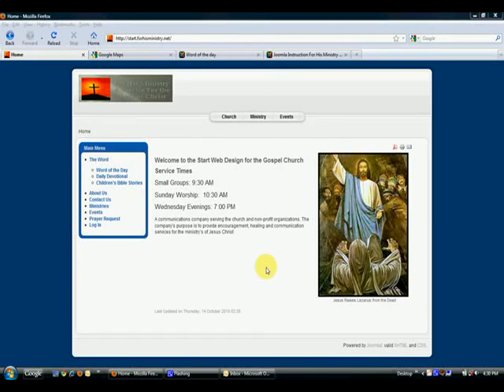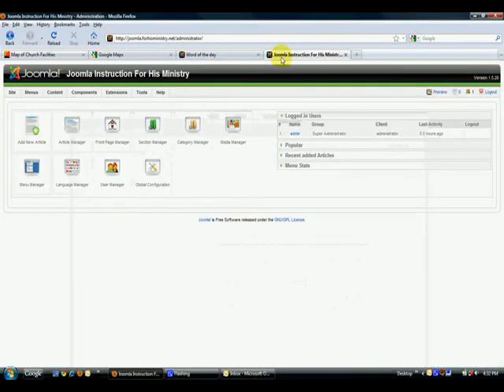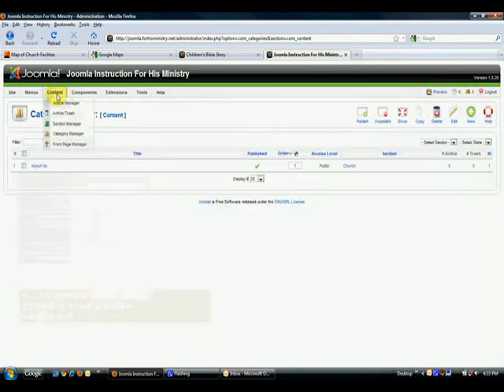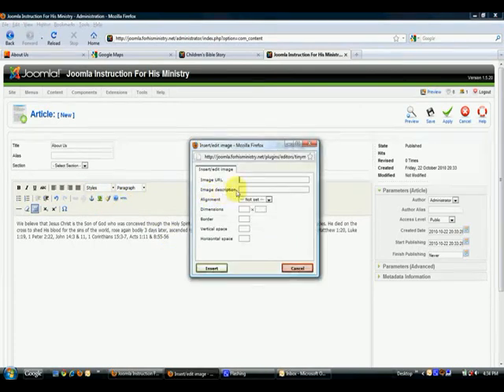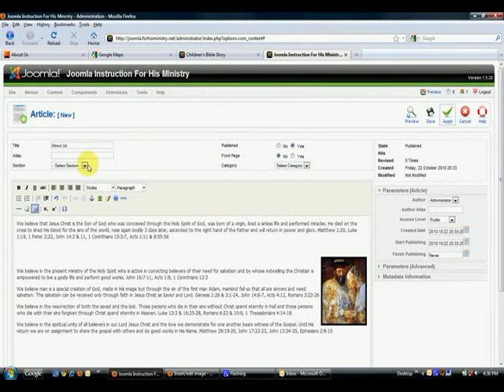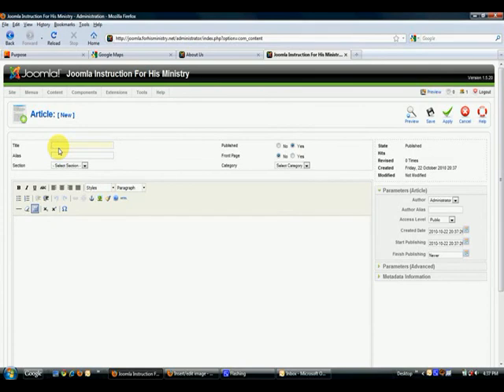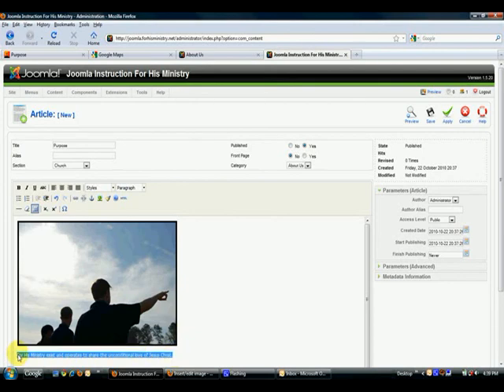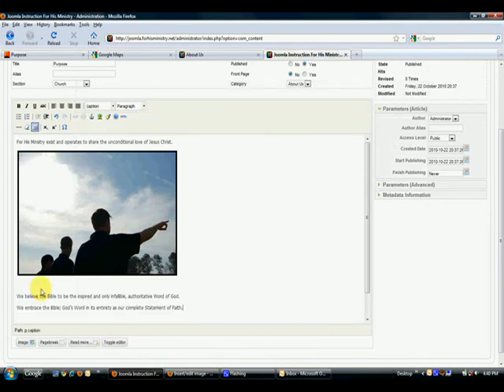4 About Us .mpg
Web design for non profits and churches using joomla. The Web tutorials are designed to assist a church in creating a website to grow the body of Christ. To share information with the community and congregation.